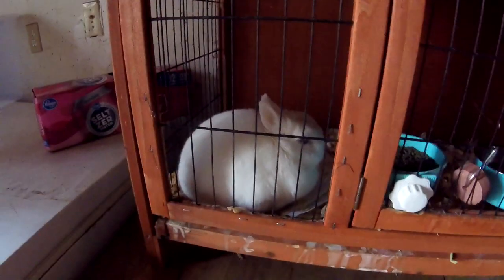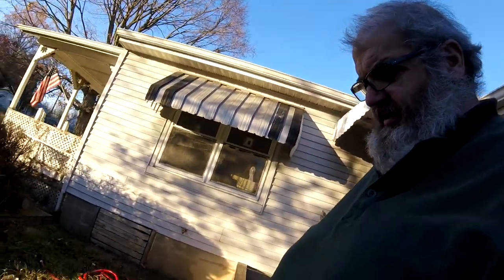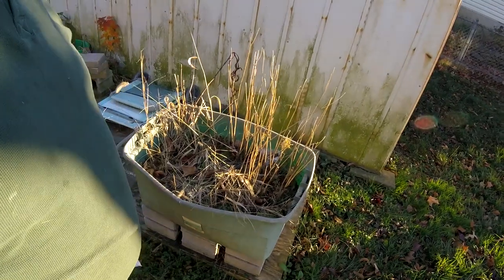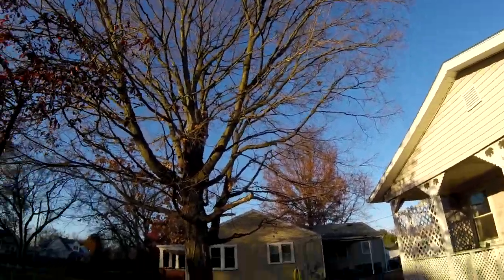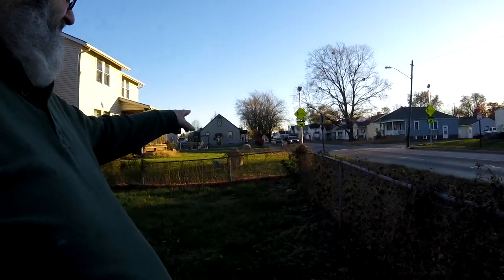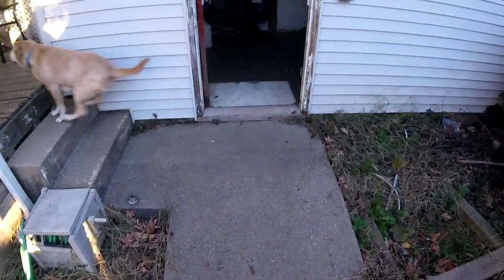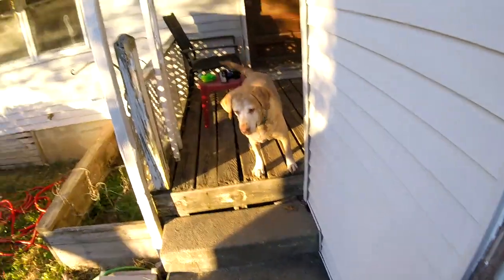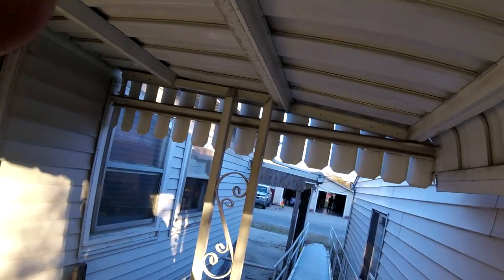Grandpas Farm, Homestead plans and more about little Bunny Foo Foo.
It takes a lot of hard work bringing this content, pitch in some if you can. Your patronage is greatly appreciated.